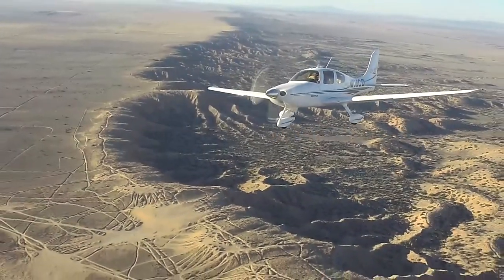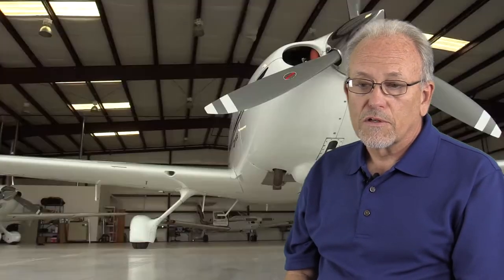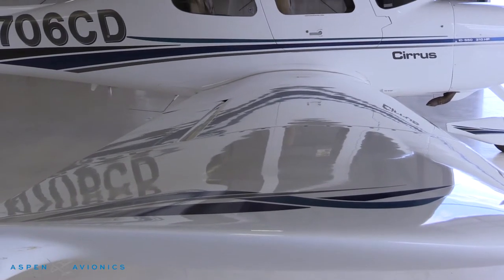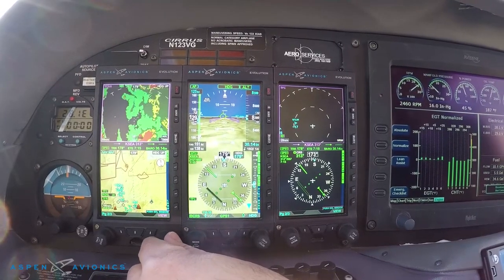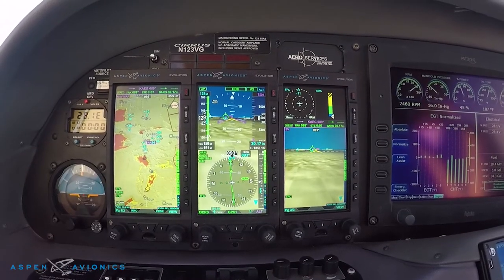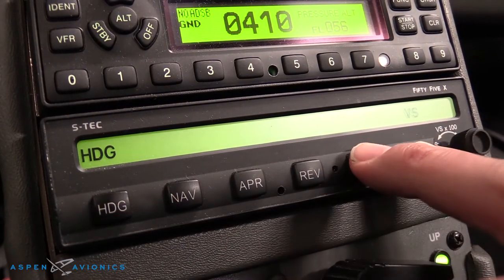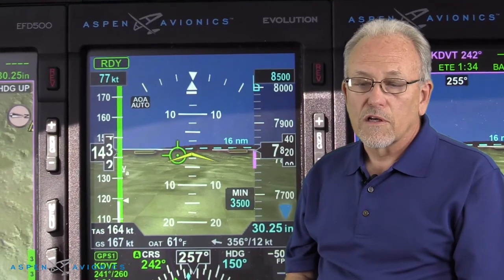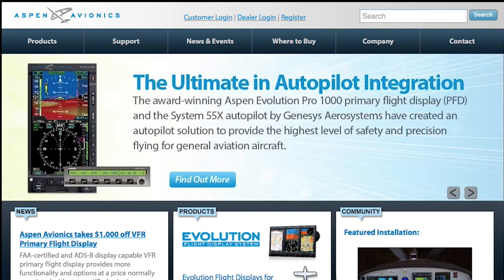Why I chose Aspen Avionics for my Cirrus.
See why the President of the Cirrus Owners and Pilots Association chose Aspen Avionics to upgrade his legacy Cirrus SR22.